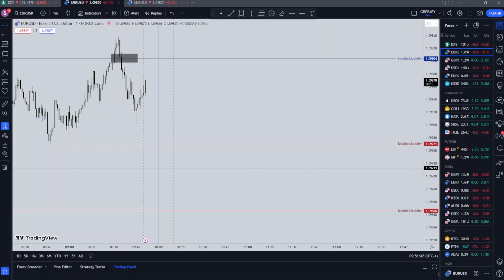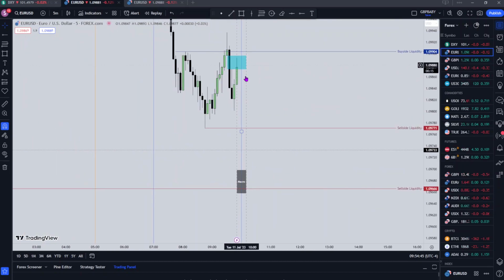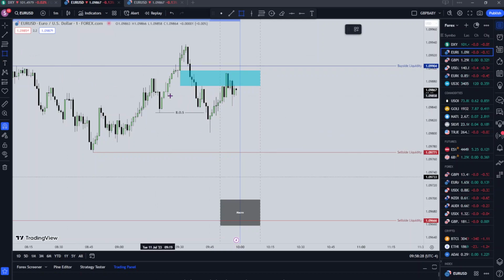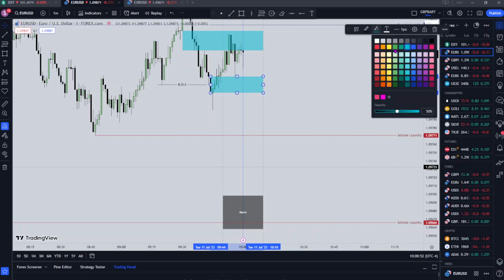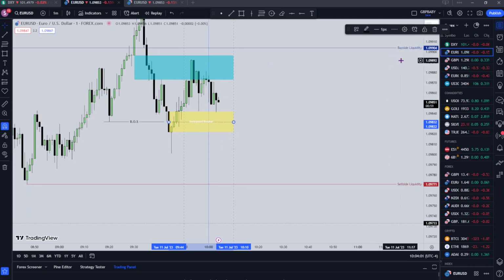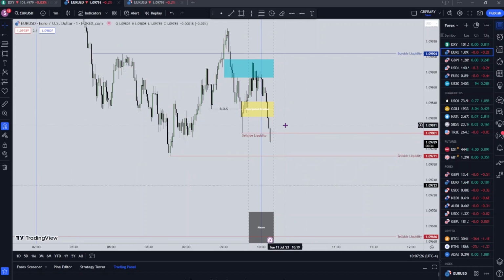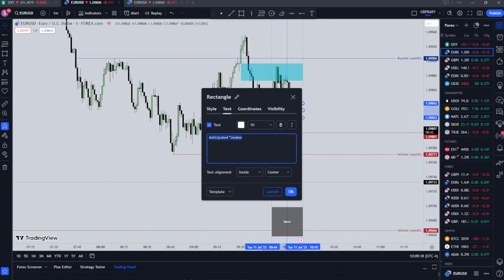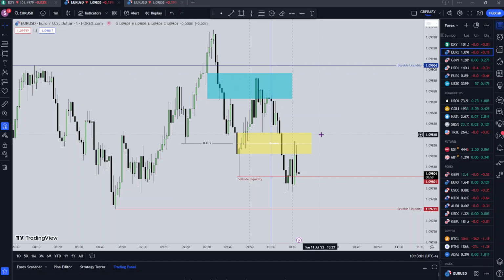FOREX | EUR/USD MACRO Trade Execution | Tuesday 11th July 2023 | Advanced ICT Concepts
Another Macro trade execution. ope you enjoy and have learnt something. I also used the breaker fro an entry which is quite advanced to be honest.

Notice that although price never traded down to my original target, thanks to partials and trade management, I still managed to be profitable.